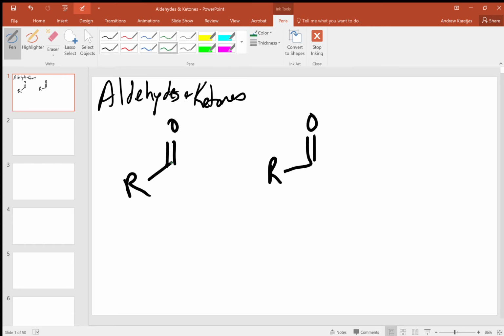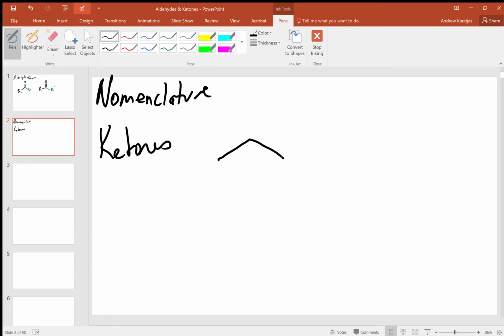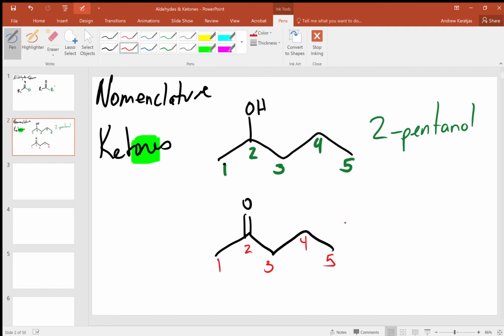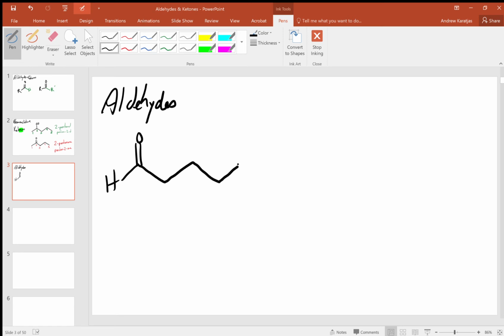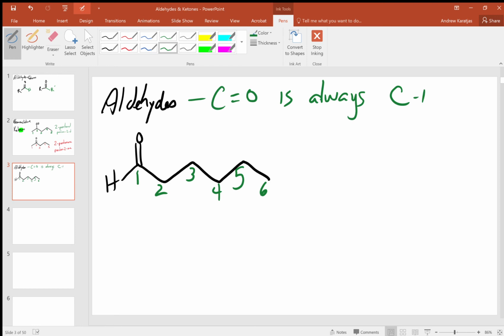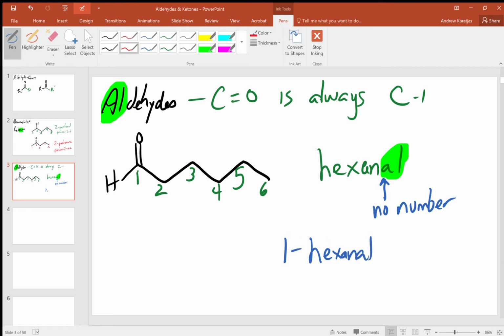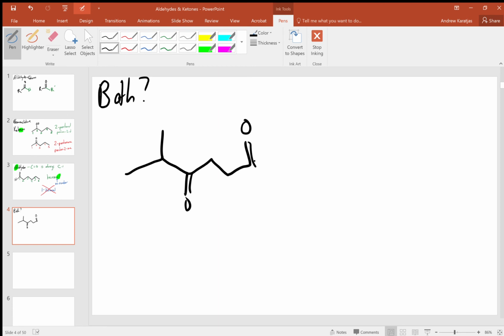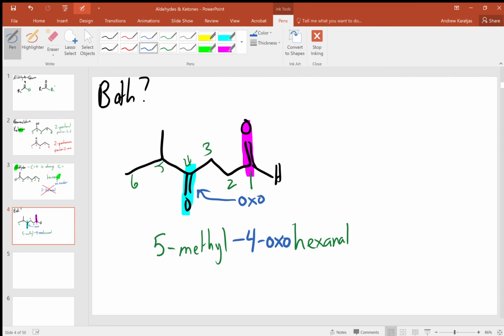1 Aldehyde & Ketone Nomenclature